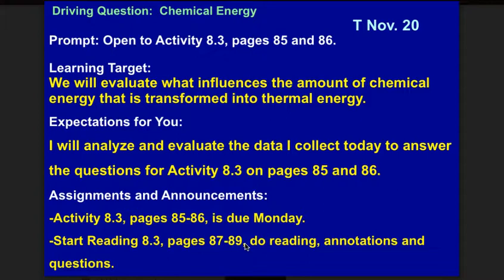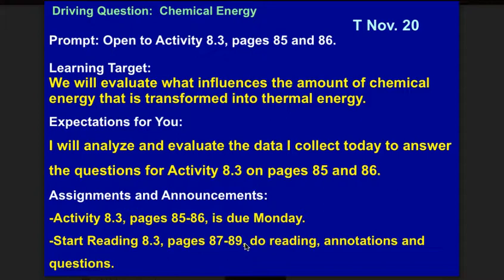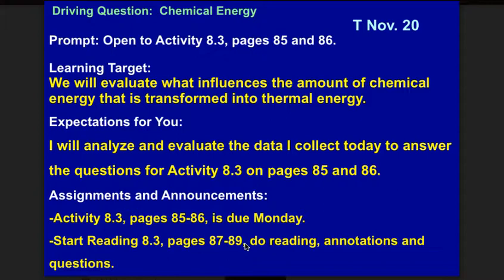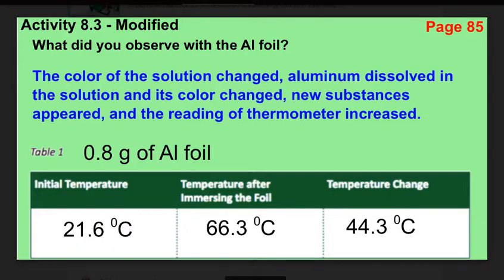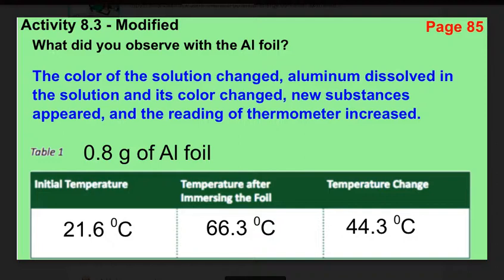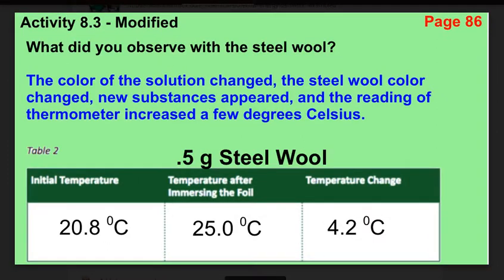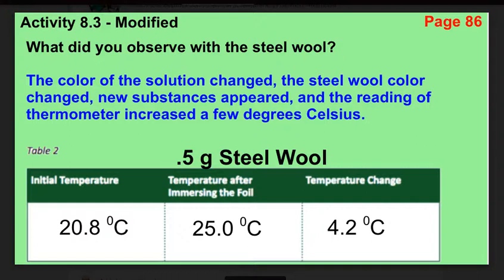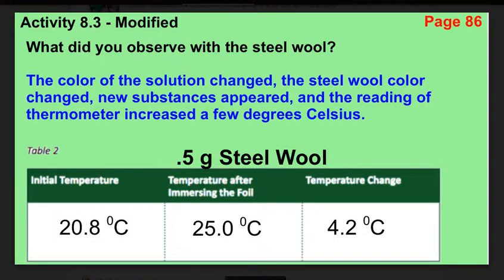PS2 Activity 8.3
Alternative to doing the Lab